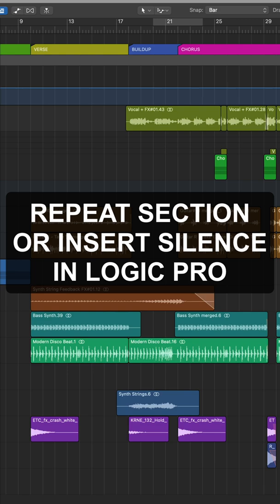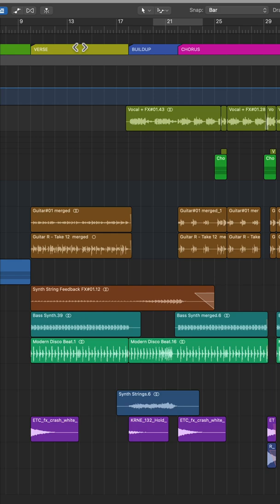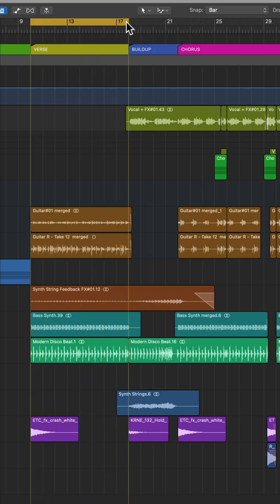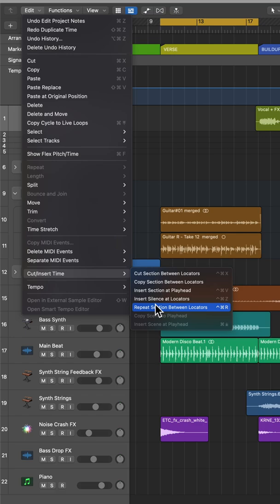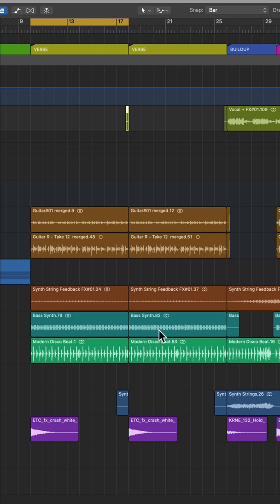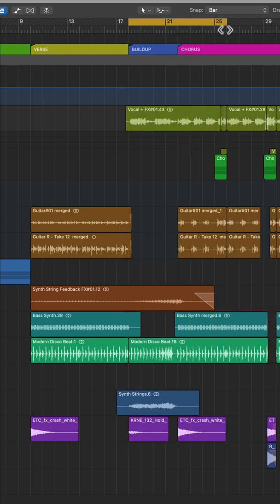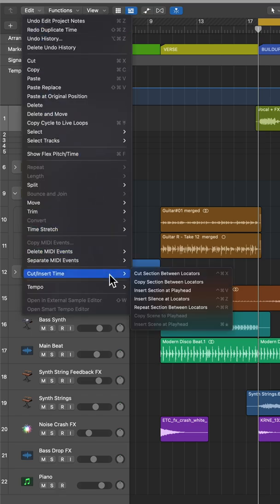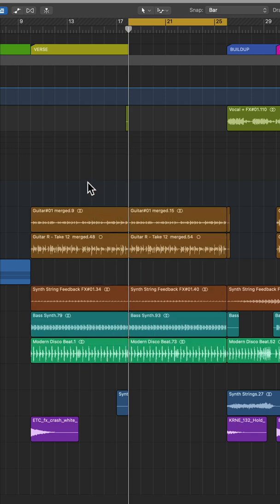Logic Pro - Repeat Section or Insert Silence